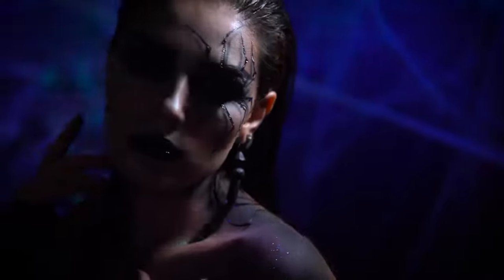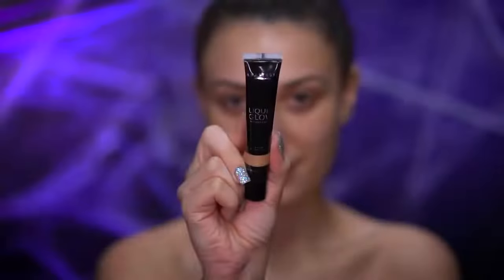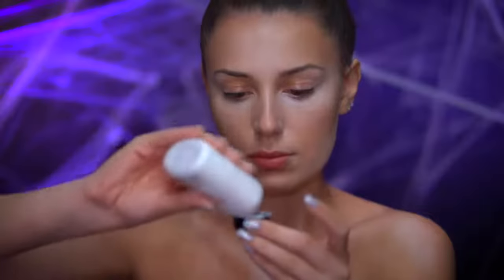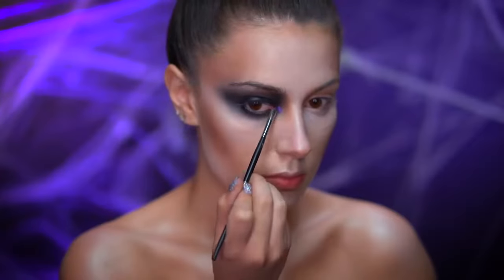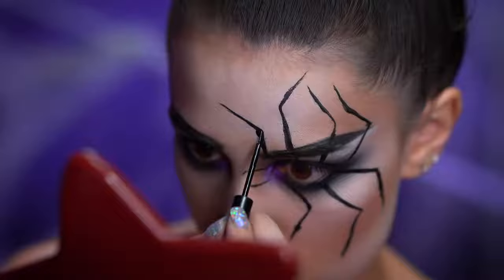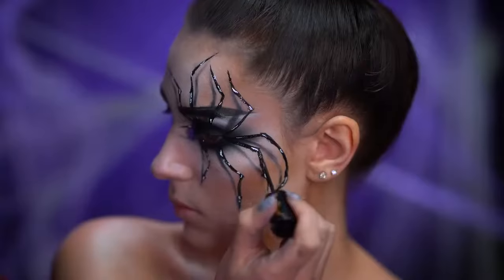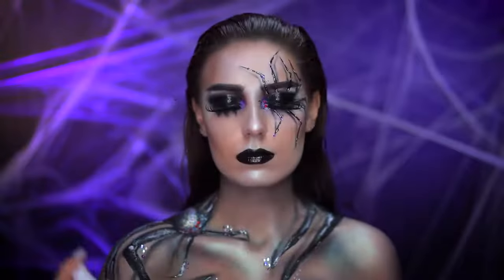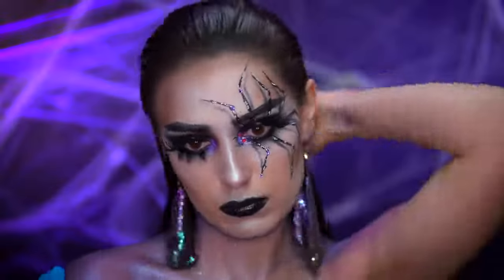Spider Eye Illusion | Halloween Makeup Tutorial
Beetle Juice
Black Bow Halloween Headband
Black Light Reactive Colors
Body Paint
Coagulated Blood Gel
Dead Sugar Skull Face Temporary Tattoo
Escolite Face and Body Paint
Essential Halloween 50 Scary Songs
Evil Clown Makeup Kit
Extreme Costume Makeup
Face and Body Crayons
Face Paint & Body Painting Palette
Face Paint Crayons Kit
Face Paint Stencils for Painting Kit
Face Paint Sticks
Flaming Skull Kit
Glitter Temporary Tattoos Makeup Kit
Glow Body and Face Paint
Halloween Dog Collar and Leash
Halloween Makeup Paint with Stencils & Brushes
Halloween Motion Picture Soundtrack
Halloween Party Wigs
Halloween Scar Tattoos Temporary
Halloween Shoes
Halloween Skull Sleeve Shirts
Hemlock Butterfly Shawl
Iron Man Mask
Joker Makeup Accessory Kit
Luminous Face Body Makeup Paints
Luminous Face Paint
Makeup Barrier Spray
Makeup Cream Face Paint
Makeup Liquid Latex
Makeup Setting Powder
Neon Face Paint Sticks
Pregnancy Belly Painting Kit, Glitter & Stamps
Rainbow Glow Face Paint Kit
Reactive Neon Fluorescent Paint
Reactive Neon Liquid Paints
Silly Farm Face Fun Kit
Temporary Tattoo Pro Party Kit
The Halloween Tree
UV Black Light Tattoos
UV Neon Fluorescent Paint
UV Reactive Invisible Acrylic Paint